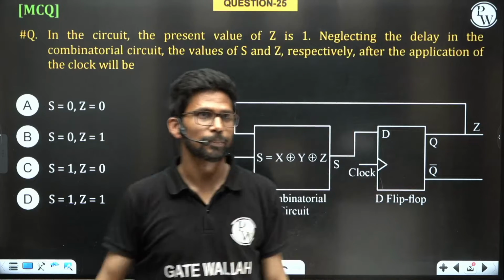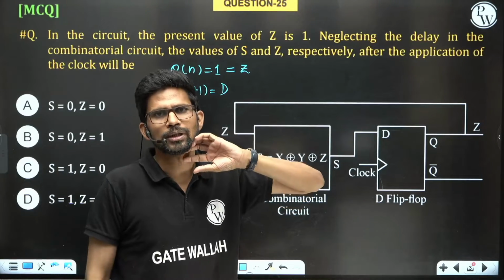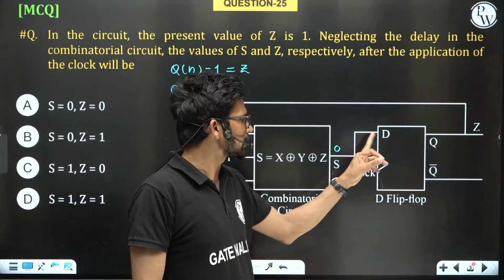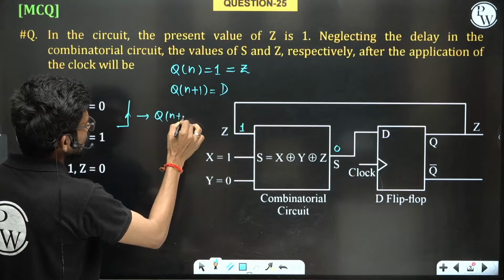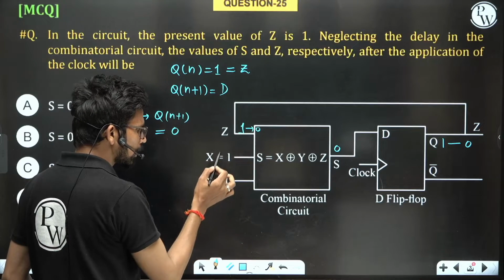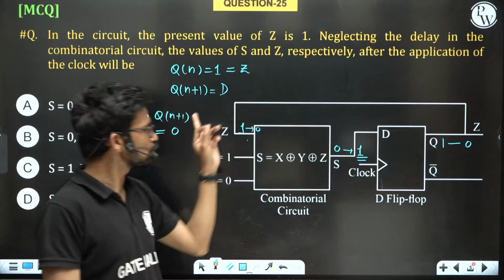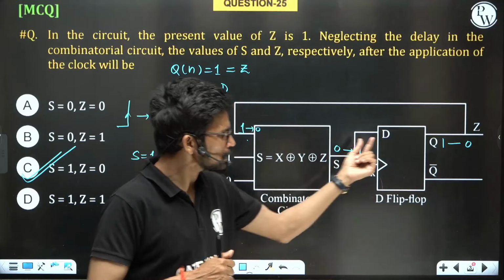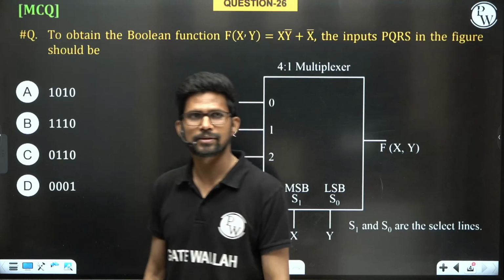EE GATE 2024 Question-2...